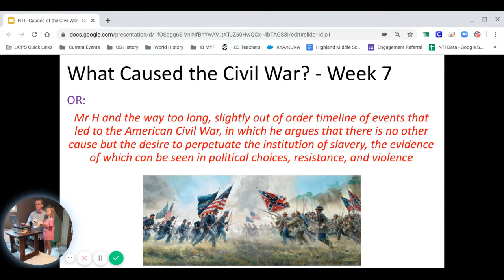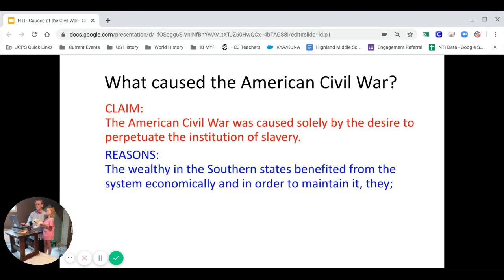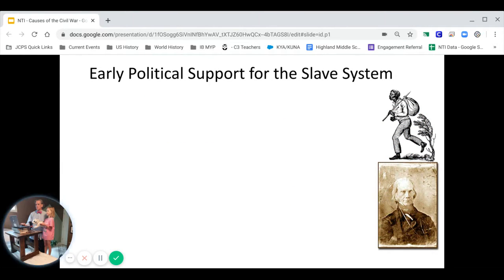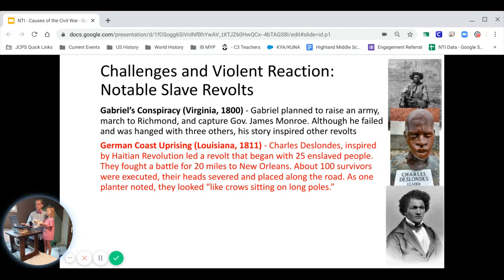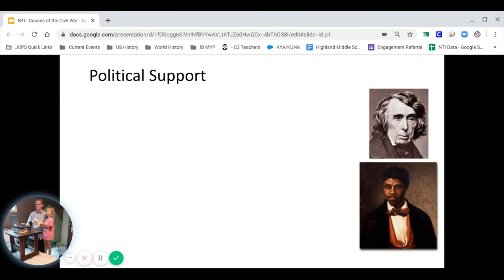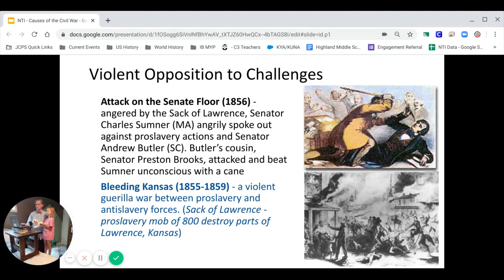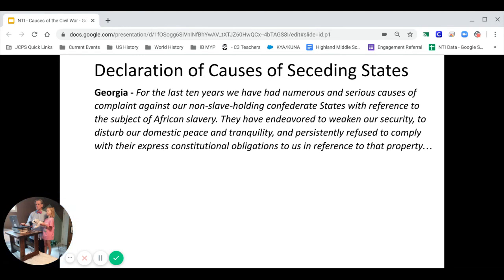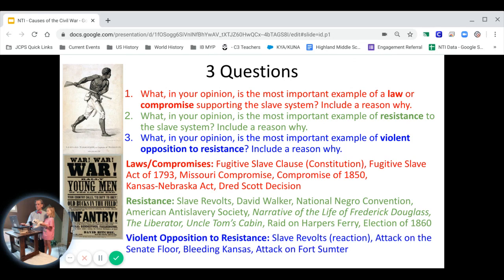NTI Events Leading to the Civil War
This video was created for my 8th grade Social Studies class in Kentucky. It was created during the 2020 Pandemic as a very brief overview of the events leading to the American Civil War and a review of the parts of an argument.